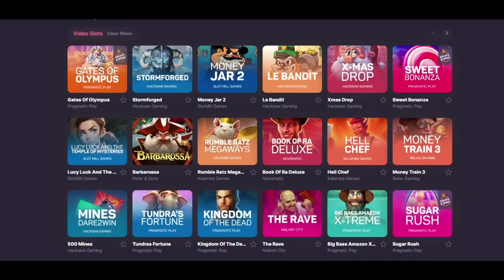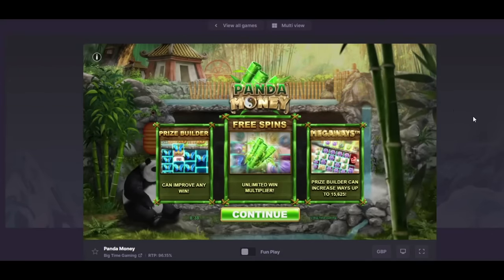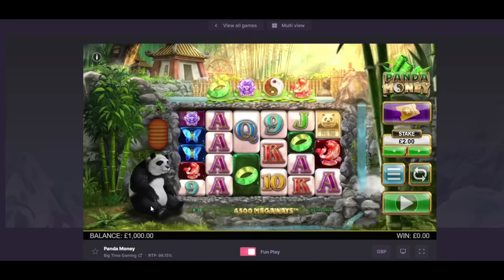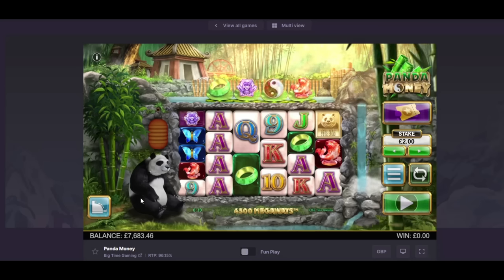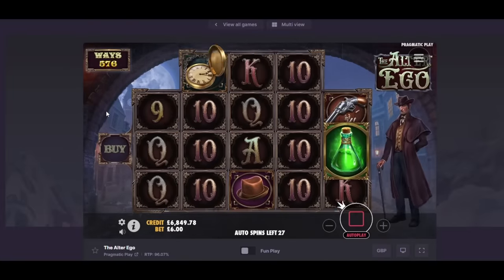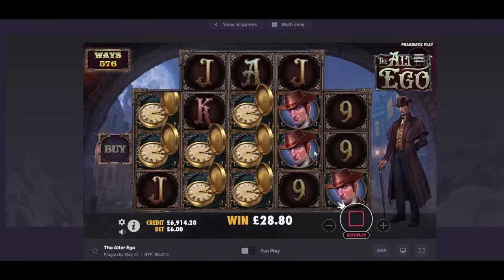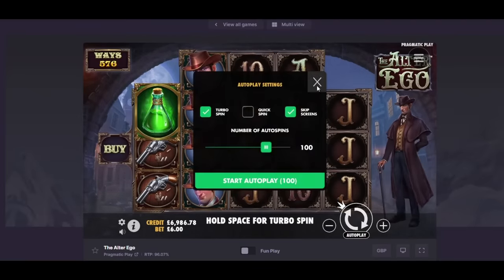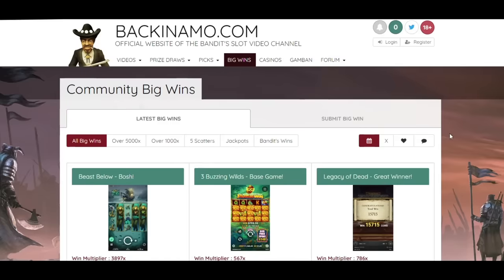The Bandit's Online Slot Bonus Compilation!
18+ BeGambleAware.org